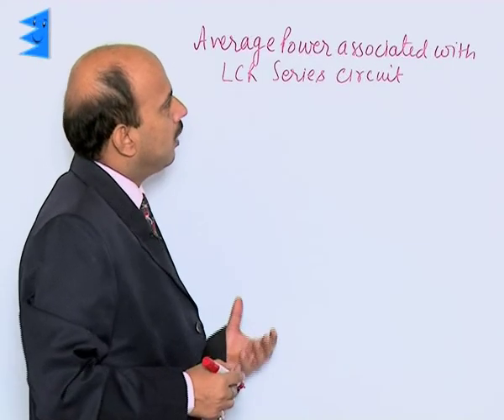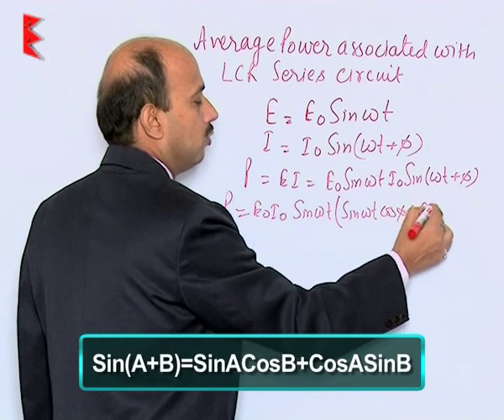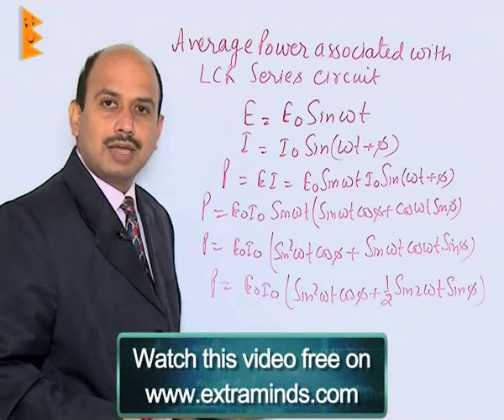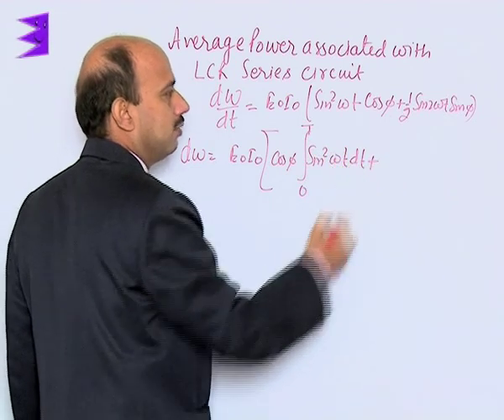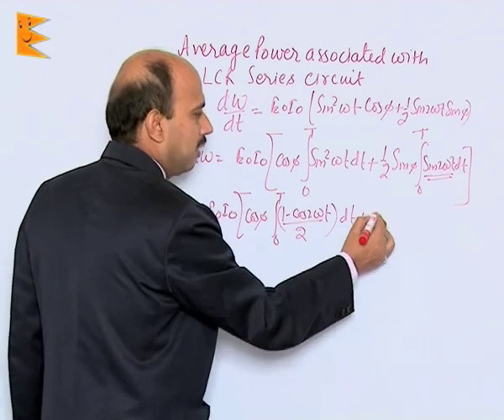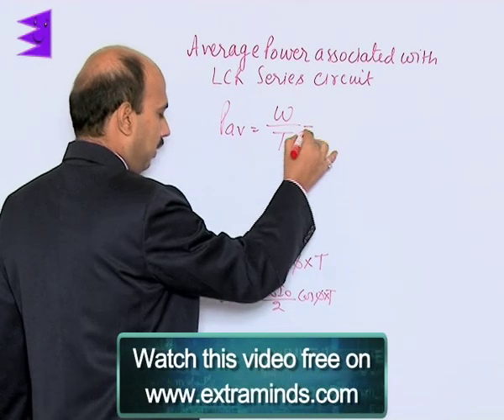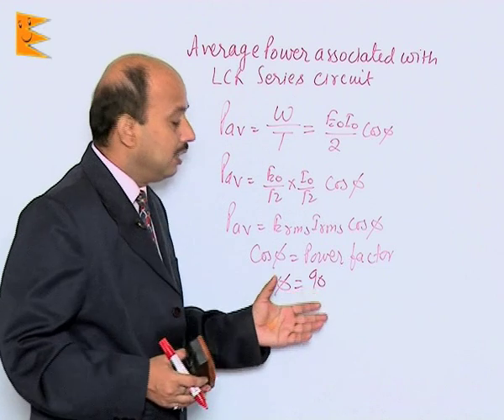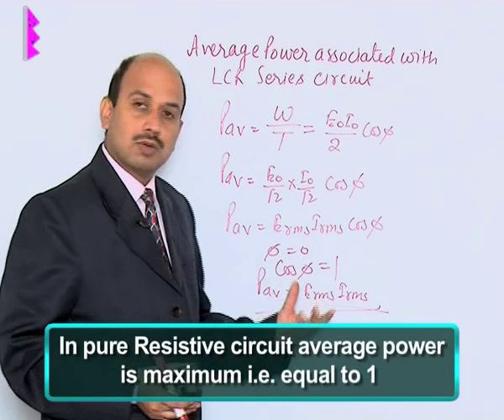CBSE Class 12 Physics Alternating Current Average Power Associated with LCR Circuit |Extraminds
Topic: Average Power Associated with LCR Circuit
Extraminds